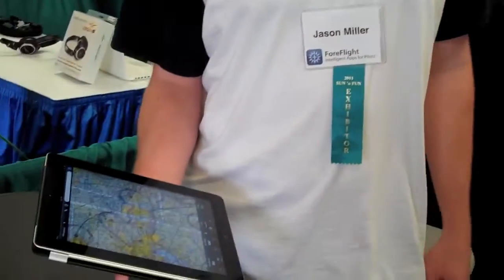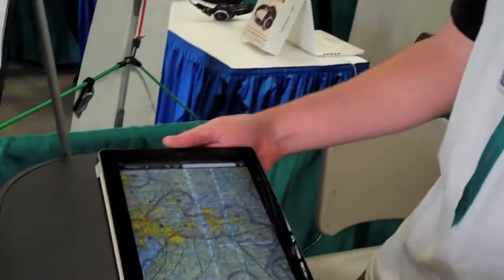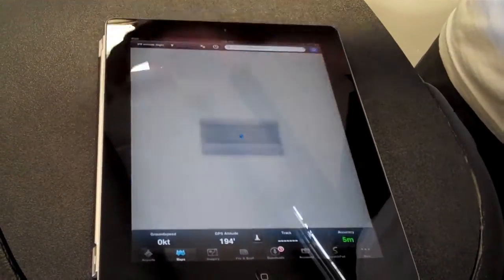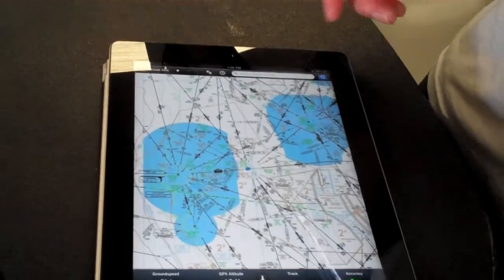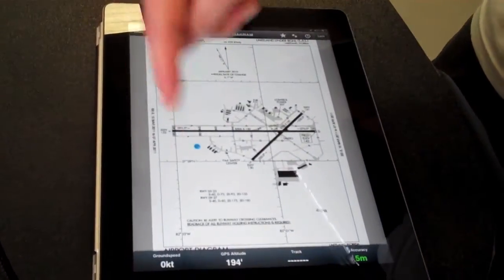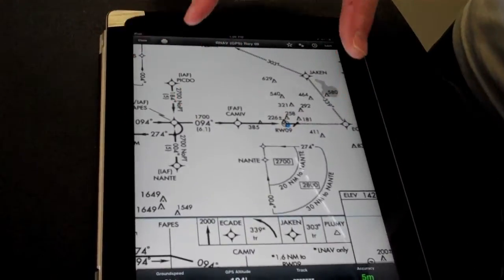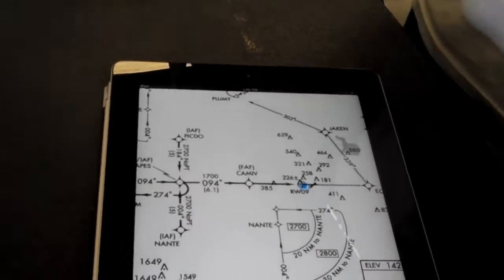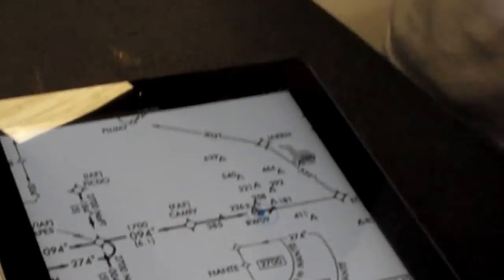Foreflight Georeferencing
This year at Sun n Fun I had a chance to catch up with the guys of Foreflight to see their new georeferencing on iPad2